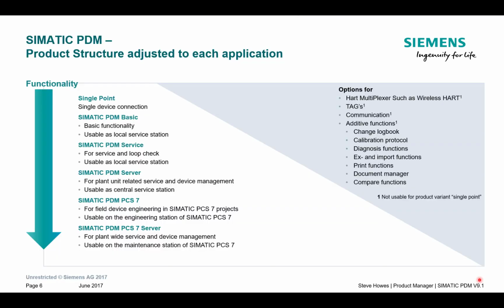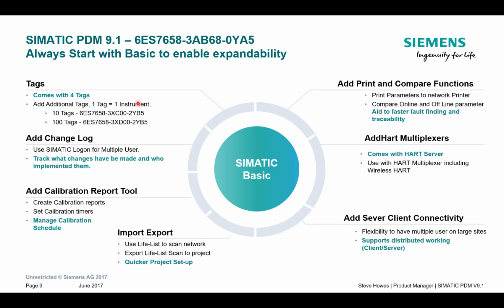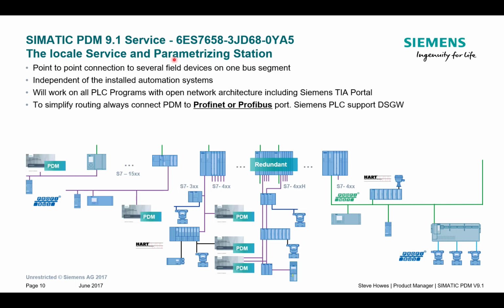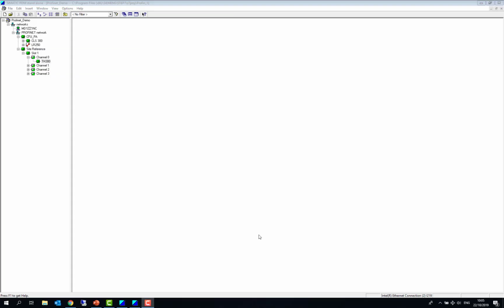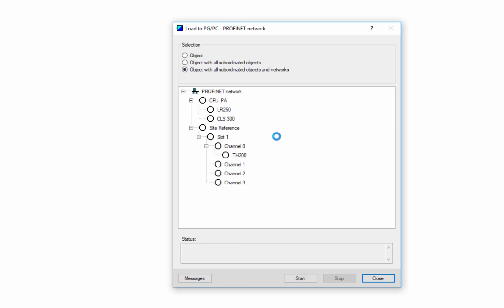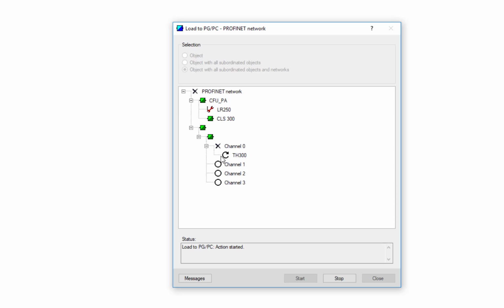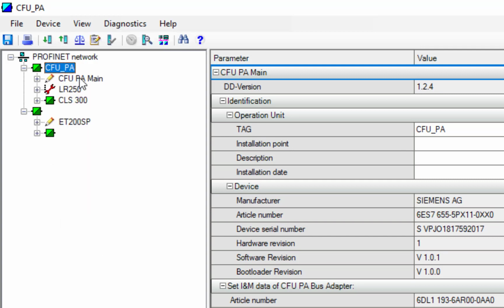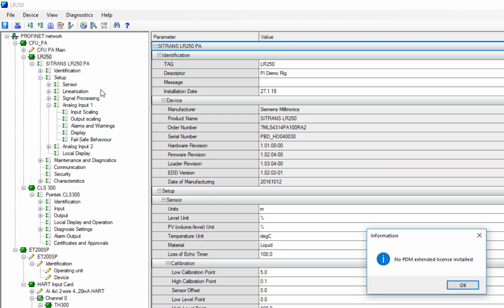Video 2 PDM Basic & Servcie